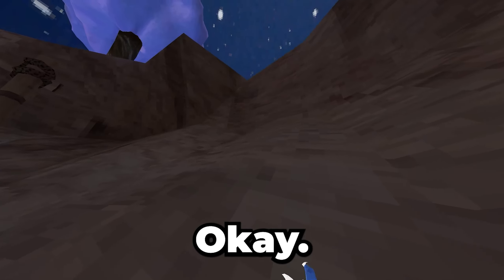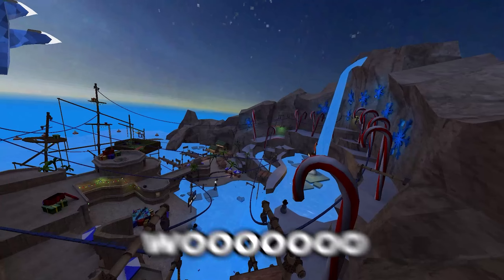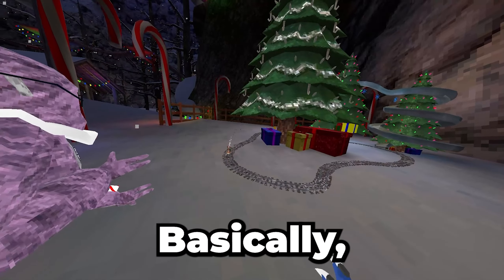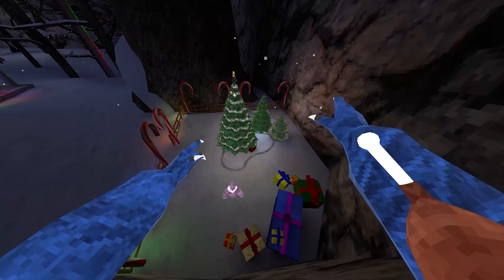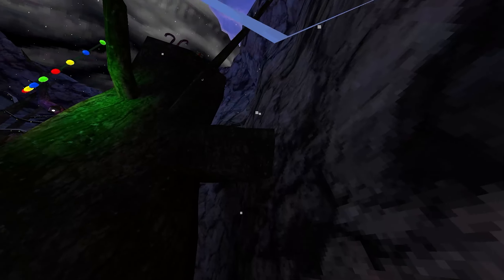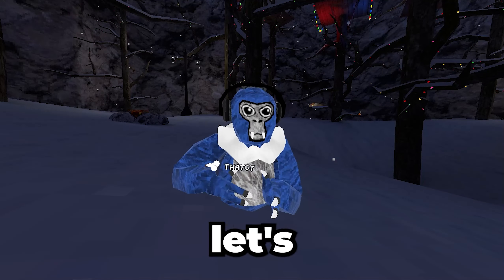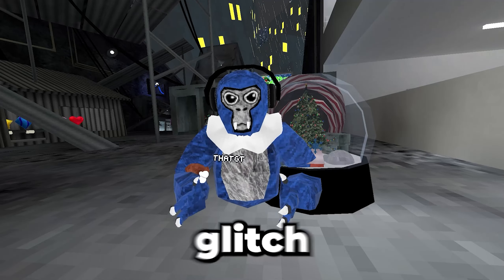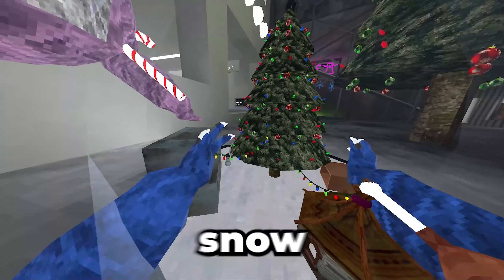Gorilla Tags Most INSANE Glitches..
Info about video

Software
Priemer Pro

Socials

Youtuber ThatGT/ Thatgtagcreator

Music
Non of the music in this video is Mine 👍
Credits to @LoonToonn  for the music at the end!

Sponsered Brands

All these companies are Verified trusted by thatgt and I have done collabs with them!

Used Photopea to create this